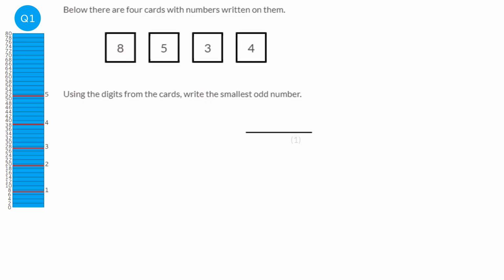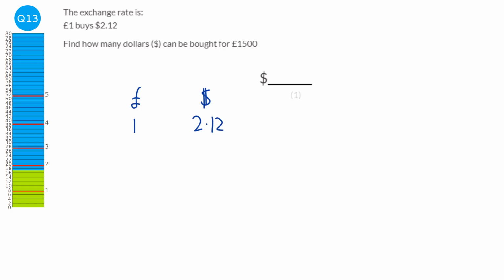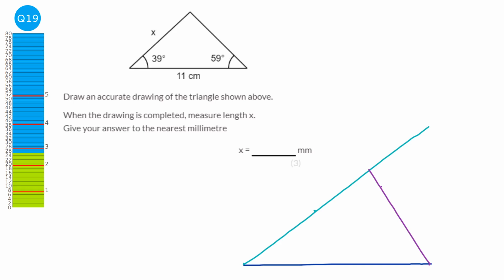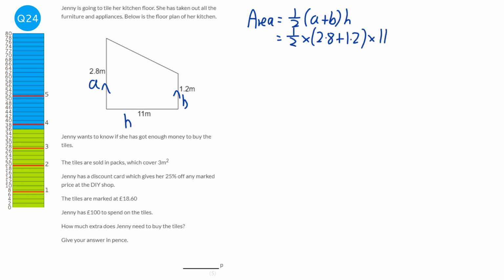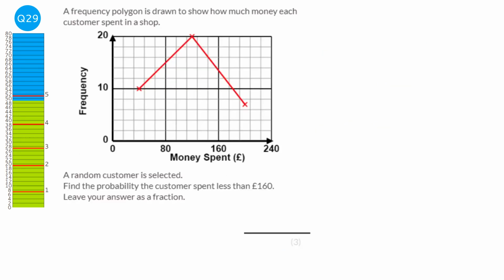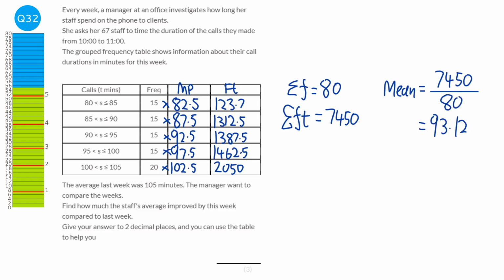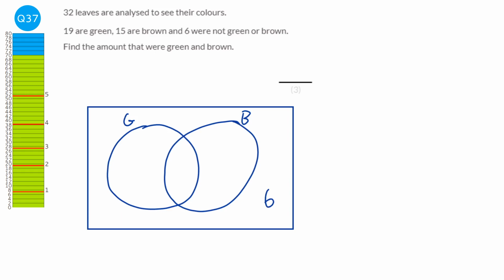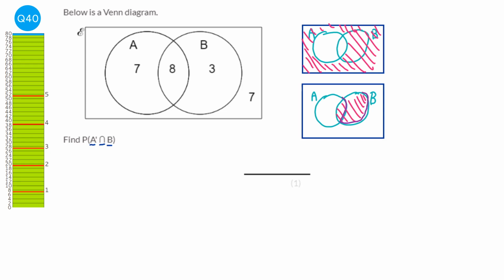June 2024 Predicted Maths GCSE Paper 2 Calculator AQA (Foundation) Calculator Exam 8300/2F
00:00 Introduction
00:24 Q1 Basic Number: Smallest Odd Number From Digits
00:57 Q2 Fractions: Find Fraction Of Shaded Squares
01:18 Q3 Number Indices: Cube Decimal On Calculator
01:51 Q4 Basic Algebra: Collect Like Terms (3 Terms With Coefficients)
02:44 Q5 Percentages: Percentage of Amount (Calculator)
03:12 Q6 Basic Geometry: Find Edges In Prism
03:39 Q7 Basic Geometry: Find Vertices In Prism
03:59 Q8 Basic Algebra: Simplify -ax x -bx
04:15 Q9 Fractions Decimals Percentages: Convert Fraction To Percentage (Calculator)
04:52 Q10 Sequences: Find Next Terms in Linear Sequence
05:21 Q11 Factors and Primes: LCM From Bus Problem
05:59 Q12 Real-Life Graphs: Find Percentage Increase From Graph
06:55 Q13 Proportion: Using Simple Exchange Rate
07:30 Q14 Area and Perimeter: Find Square Perimeter From Area
08:41 Q15 Scatter Graphs: Identify Axis Label On Scatter Graph
09:29 Q16 Scatter Graphs: Find Proportion From Scatter Graph
10:03 Q17 Algebraic Indices: Multiply Indices Without Coefficients
10:52 Q18 Percentages: Decrease By Amount (Calculator)
11:43 Q19 Constructions And Loci: Construct A Triangle From ASA
14:40 Q20 Basic Geometry: Planes Of Symmetry
15:33 Q21 Factors and Primes: HCF From Worded Problem
17:08 Q22 Quadratics: Expression For Area of Rectangle With Quadratic Algebra
18:27 Q23 Ratios: Given amount different between parts
19:56 Q24 Area and Perimeter: Trapezium, Tiles and Money Problem
23:11 Q25 Venn Diagrams: Find Probability In Three-Way Venn
24:04 Q26 Standard Form: Add On A Calculator
24:54 Q27 Real-Life Graphs: Name Function To Model Data
26:23 Q28 Polygons: Exterior Angle Between Identical Polygons
27:06 Q29 Handling Data: Find Probability From Frequency Polygon
28:55 Q30 Factors and Primes: Find HCF From Product Of Primes
30:47 Q31 Formulae: Rearranging Simple Formulae in Form x = y/a
31:24 Q32 Averages: Applied Mean from Grouped Frequency Table
34:29 Q33 Probability: Probability From A Frequency Tree Diagram
34:59 Q34 Accuracy: Find Error Interval (Different Units)
36:43 Q35 Algebraic Indices: Multiply Indices with Coefficients And Multiple Variables
37:45 Q36 Trigonometry: Use Trigonometry To Find Bearing
39:45 Q37 Venn Diagrams: Interpret Without Venn Diagram
42:02 Q38 Algebraic Indices: Find Area Of Square Given Perimeter Using Algebraic Indices
43:37 Q39 Probability: Find Probability (Different) From Conditional Without Tree Diagram
46:17 Q40 Venn Diagrams: Find Not Probability
47:28 Outro